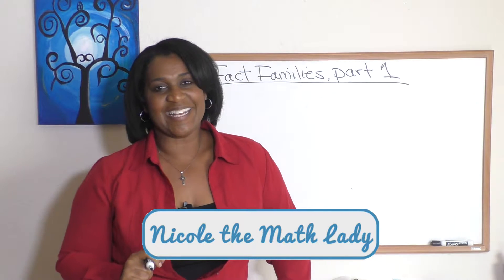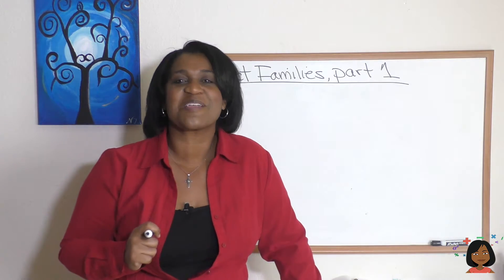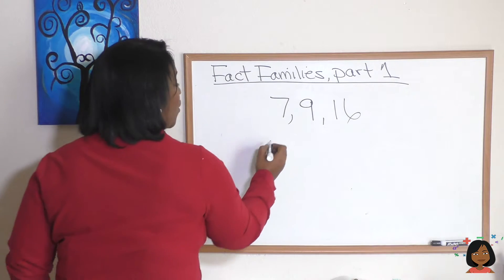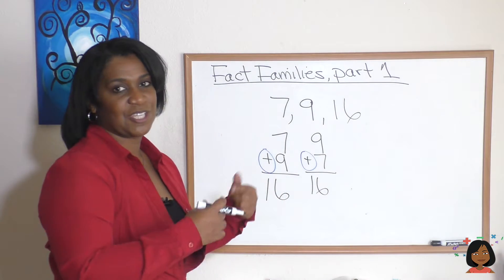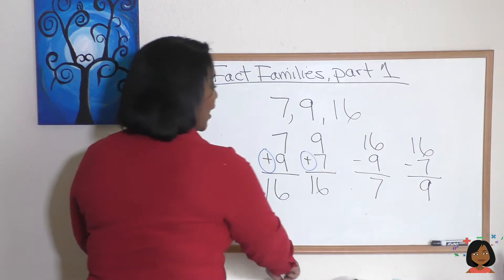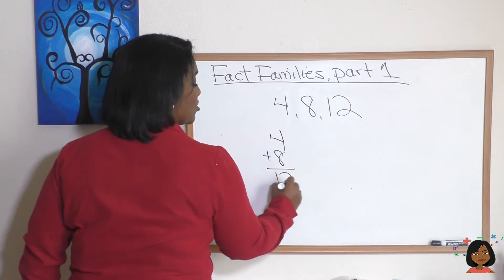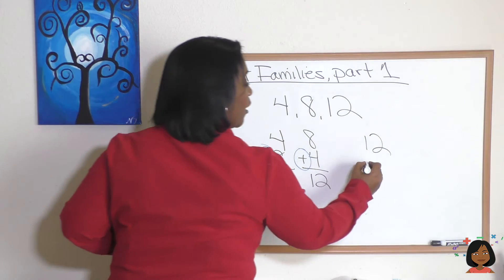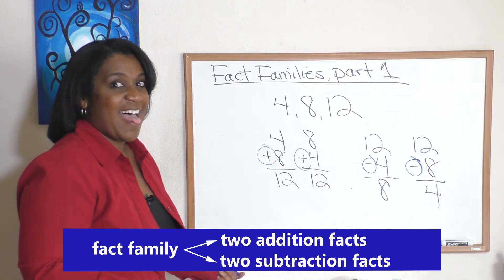1c. Fact families, part 1 for Saxon Math 76